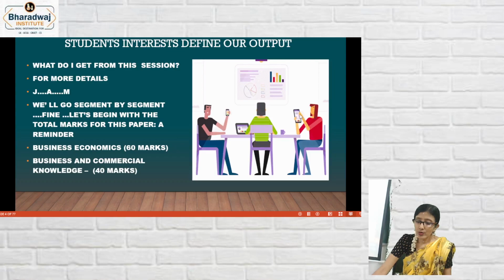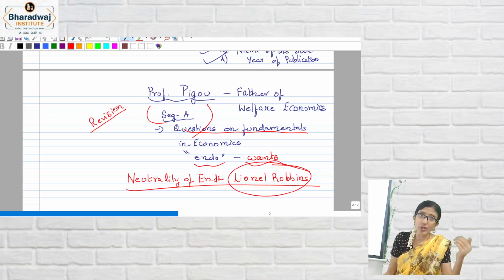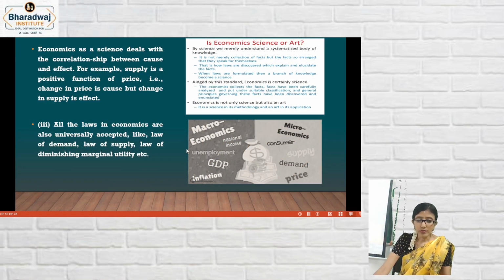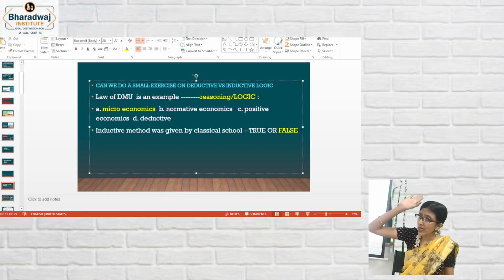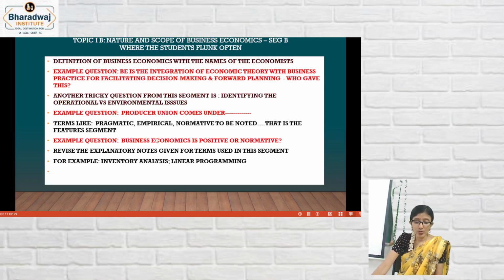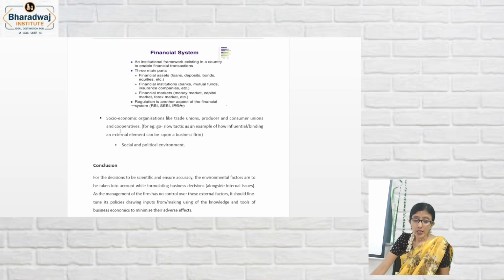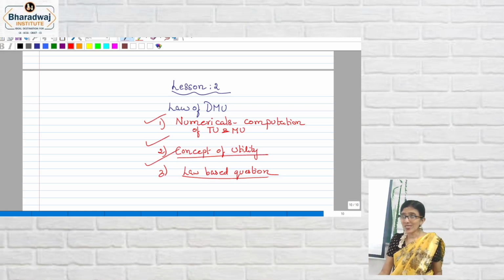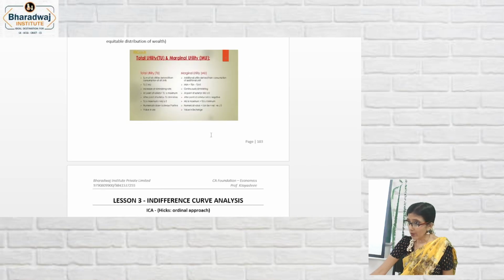CA Foundation Economics Revision Day 1 Part 1